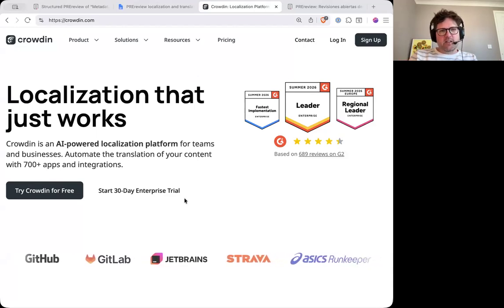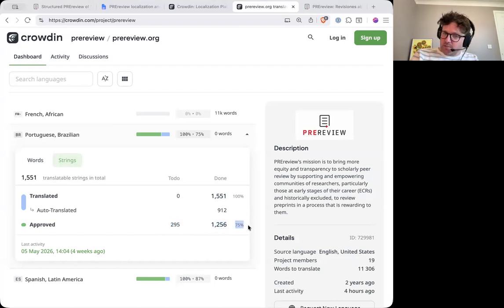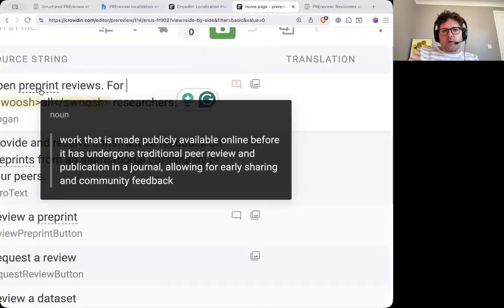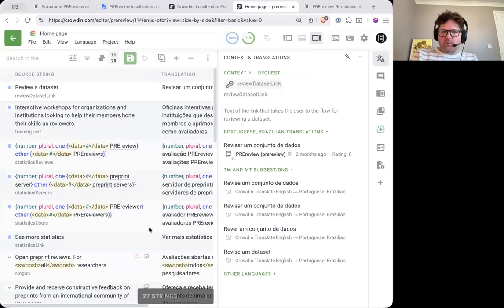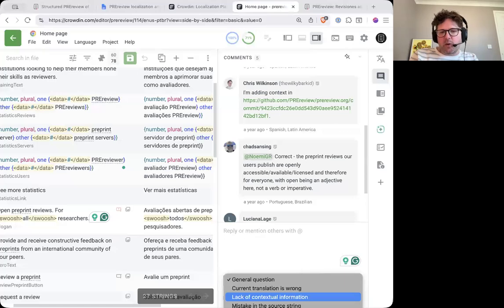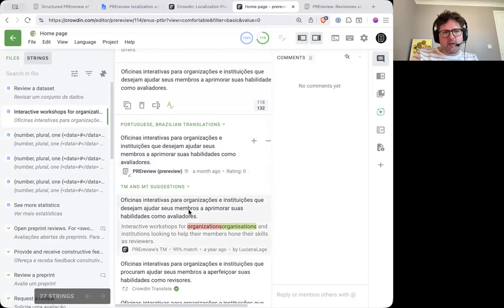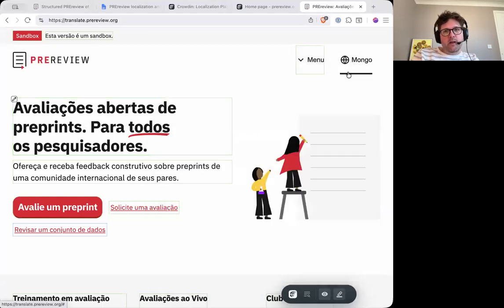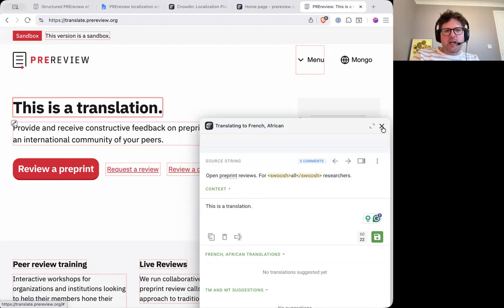New Crowdin Tutorial for Translating PREreview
This is the recording of an informative session where PREreview Head of Technology, Chris Wilkinson, explained the usage of Crowdin to translate PREreview site into various other languages.

Help make PREreview.org a more multilingual space for scholarly communications by joining our Crowdin project and contributing to the language of your preference

00:00 Intro
01:07 Using the Crowdin editor interface
12:50 Translating the website in a visual context